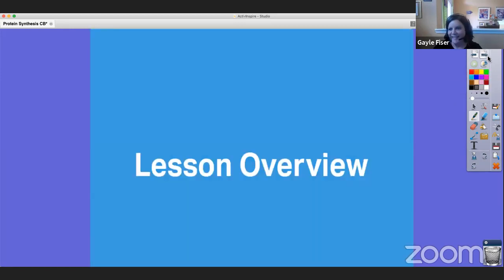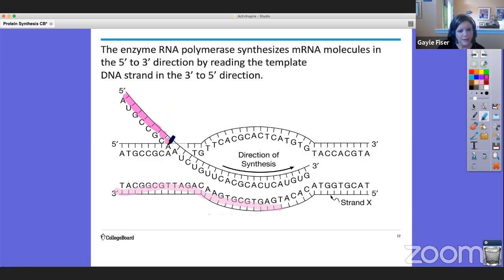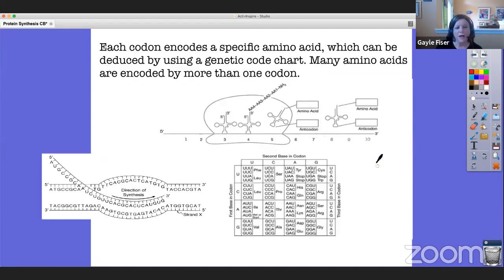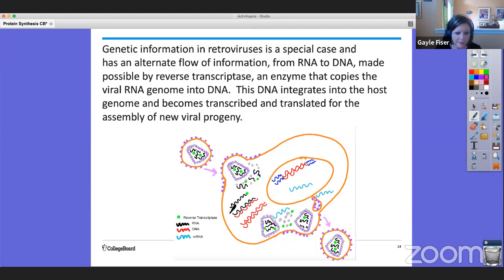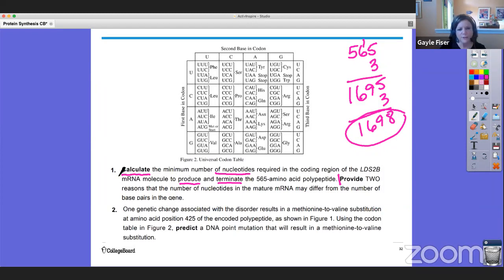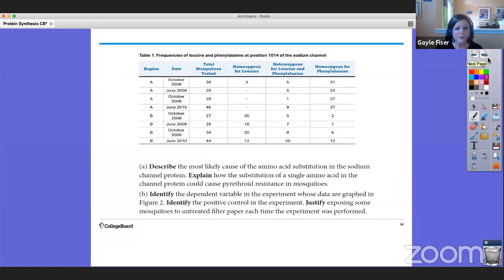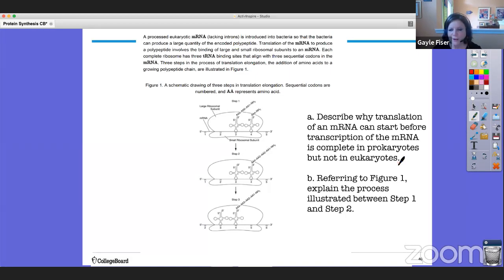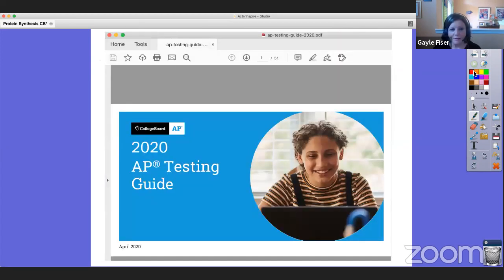AP Biology: Protein Synthesis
Describe the mechanisms by which genetic information flows from DNA to RNA to protein.